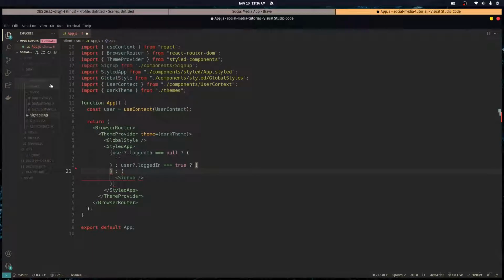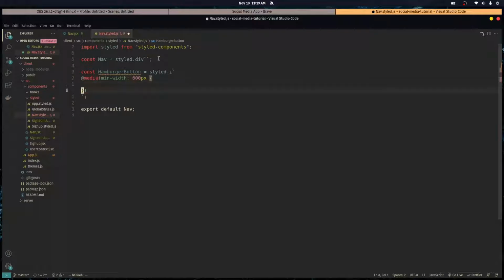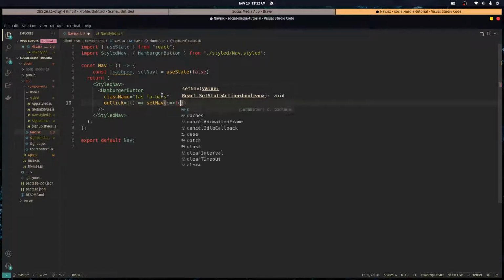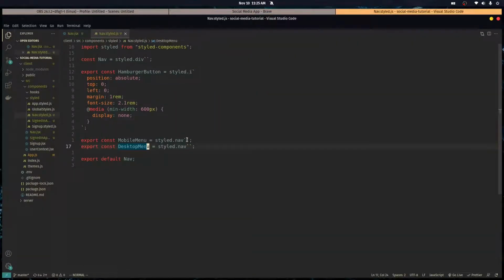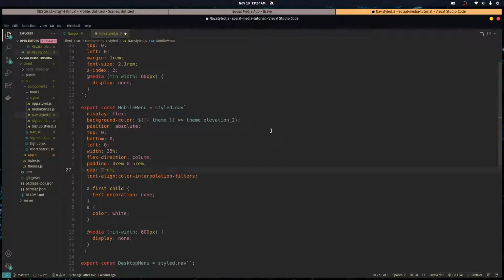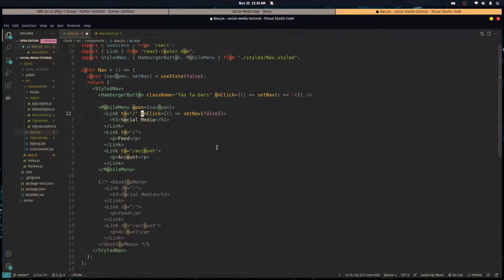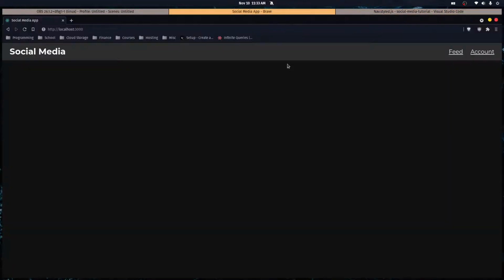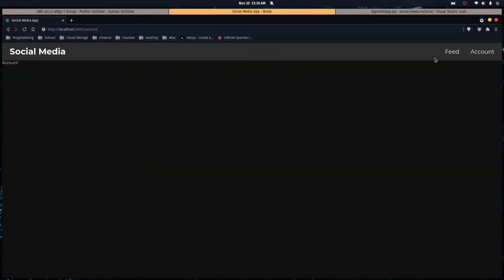Responsive Nav Bar in React w/ Styled Components and React Router v6 - Part 8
In this video we create a responsive mobile-first navigation menu with styled components and react router v6.